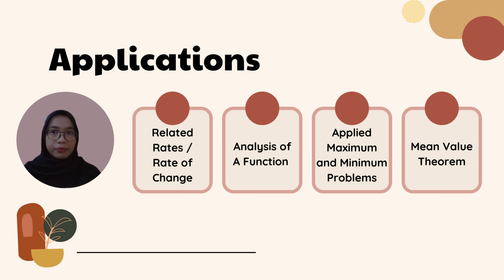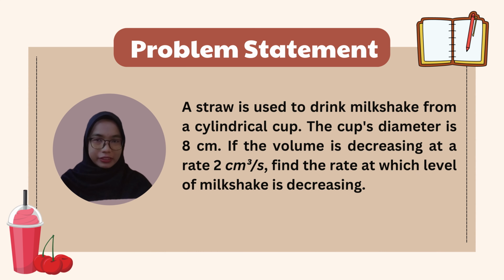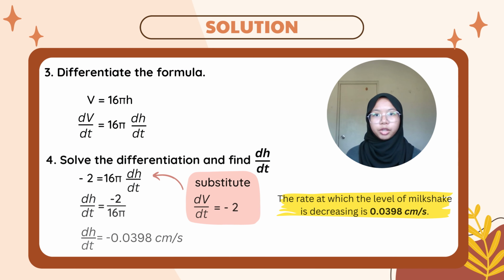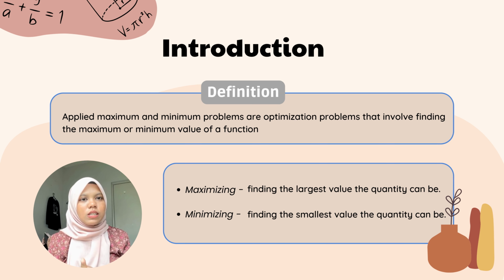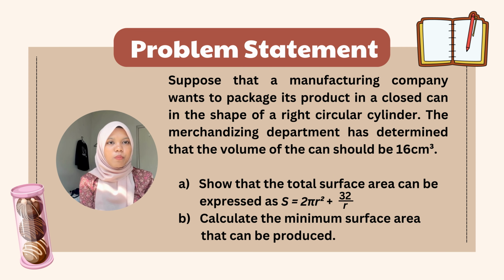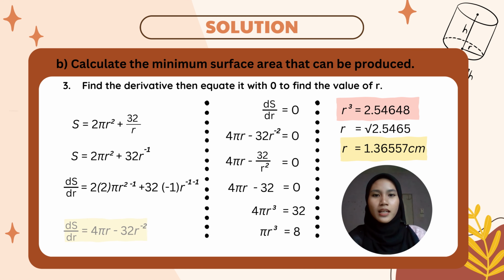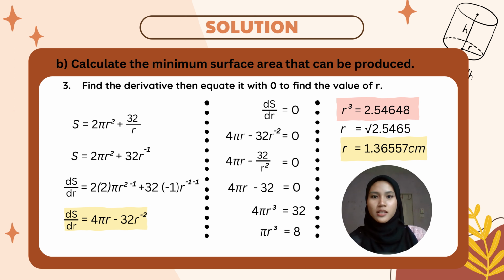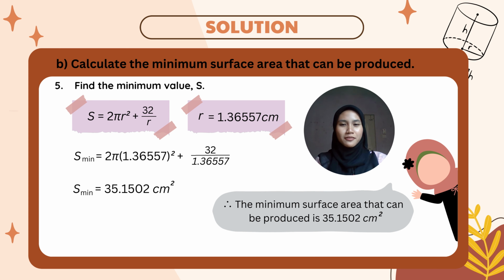MAT183 VIDEO PRESENTATION : APPLICATION OF DIFFERENTIATION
Topic Discuss :
1.Related Rates
 2.Applied Maximum And Minimum Problems

 -- Assessment 3 --
Group 1 : Sharkdudu
Team Members : Nurul Jannah Binti Idris (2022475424)
                               Syalwina Auni Binti Mohd Nazri (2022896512)
                               Siti Alya Hanisah Binti Latif (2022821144)
                               Nur Syahirah Binti Ramli (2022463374)

Lecturer : Madam Ummu Mardhiah
Course Group : M3CDCS1102F
Course Code : MAT183 (Calculus 1)
Program Code : CDCS110 (Diploma In Computer Science)
Faculty : College of Computing, Informatics and Media (KPPIM)